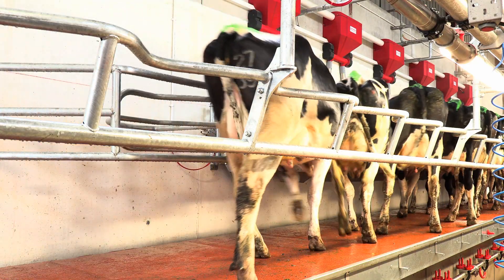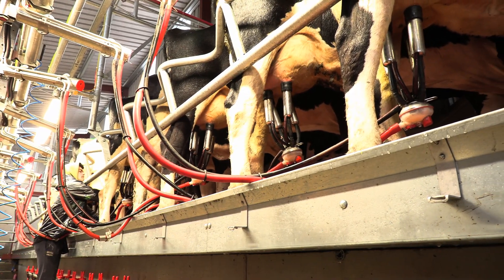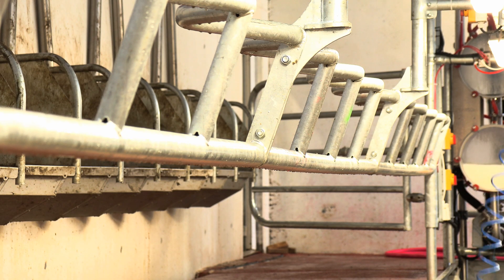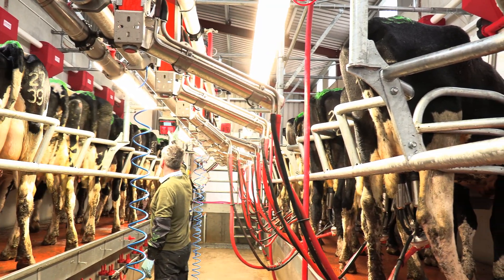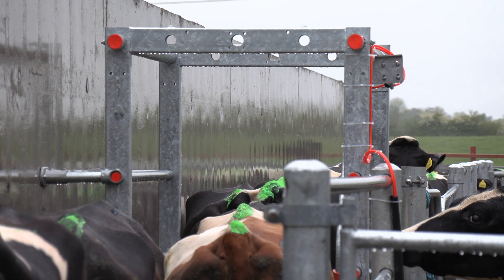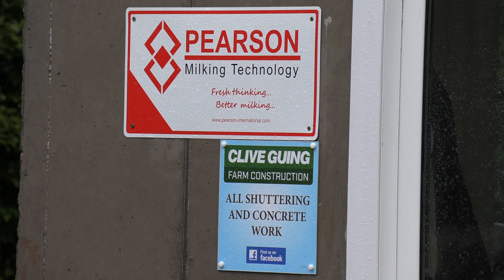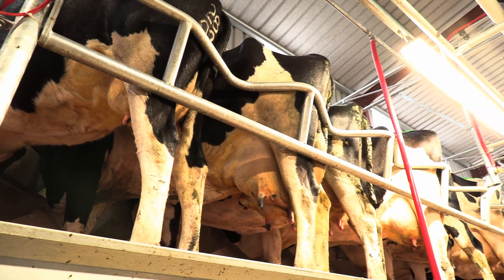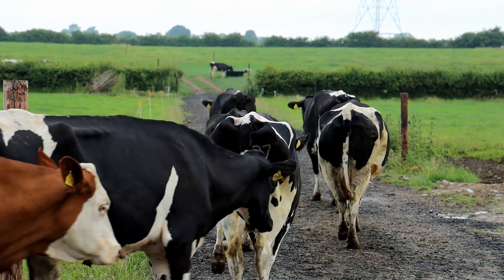Pearson Milking Technology 12 Unit Dairy Parlour with Manual Drafting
Vincent Prendergast is a new entrant to dairying in Co.Kildare, Ireland. He installed a 12 Unit Pearson Herringbone Parlour in 2020. See it working here.